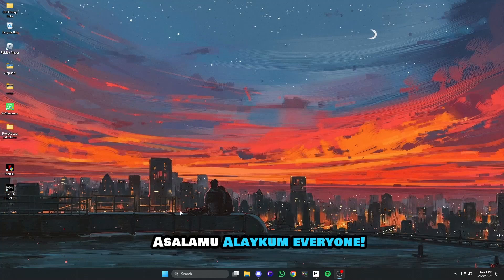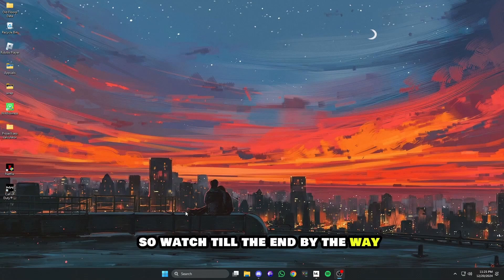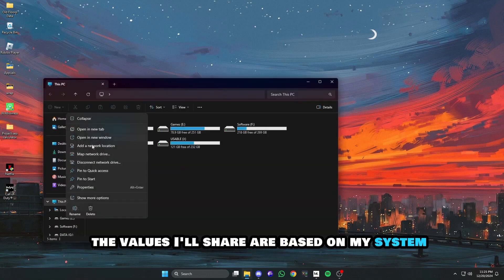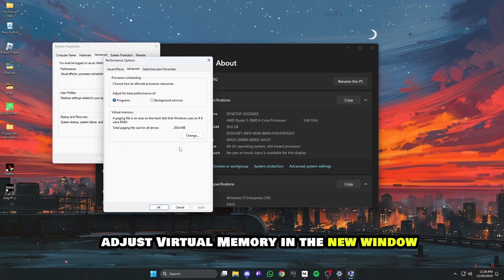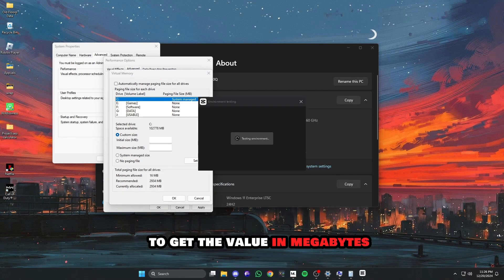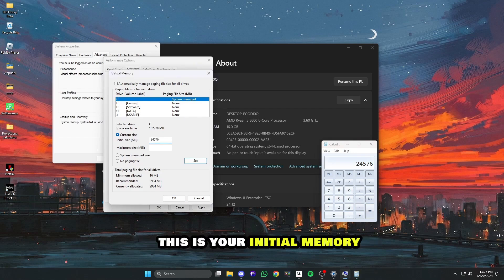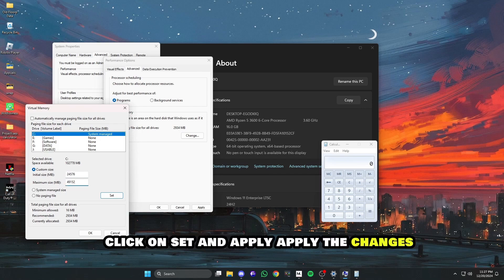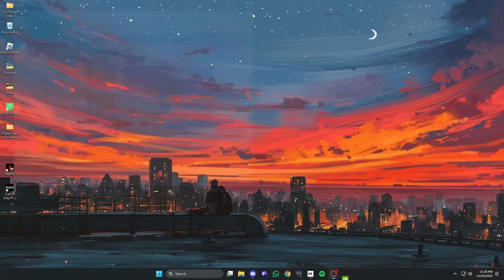Fix 'Failed to Allocate Video Memory' in Indiana Jones and the Great Circle (Easy Fix!)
Struggling with the "Failed to Allocate Video Memory" error in Indiana Jones and the Great Circle? Don't worry—we've got you covered! In this video, we walk you through an easy step-by-step solution to fix this issue and get you back to enjoying the game. Whether you're dealing with outdated drivers, incorrect settings, or other common culprits, this guide has everything you need. Watch now and fix the problem in minutes!